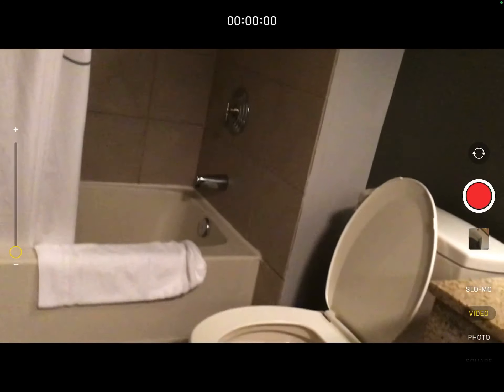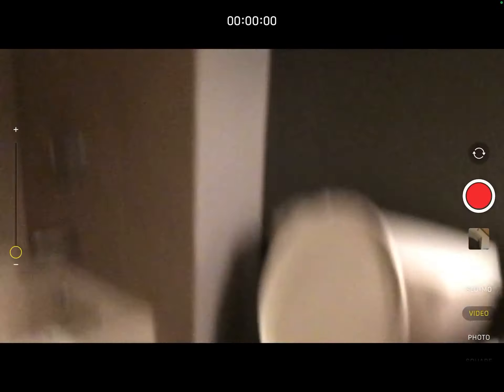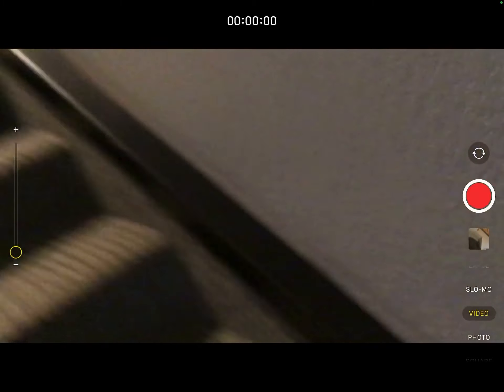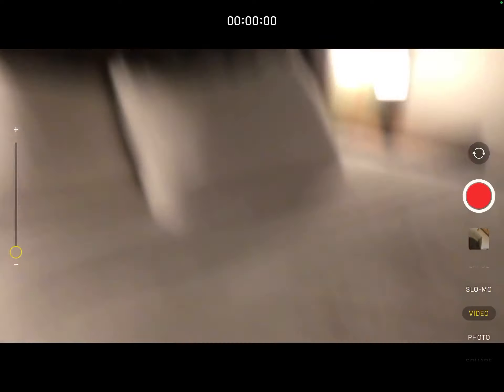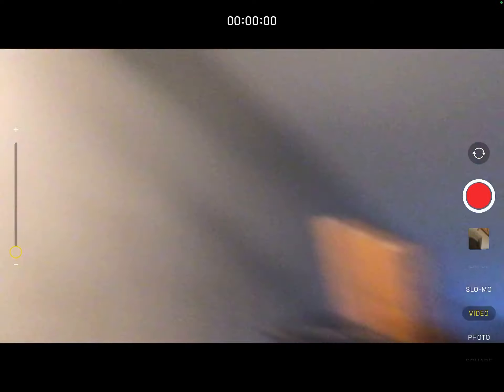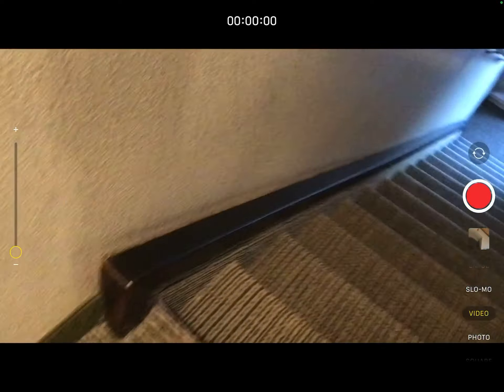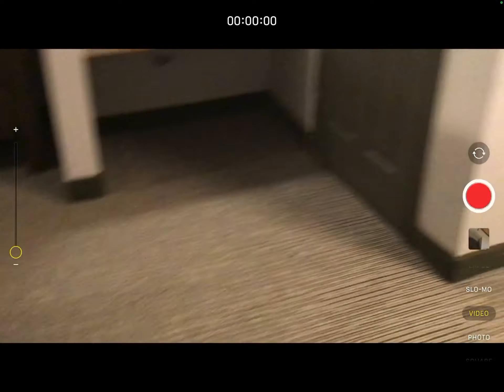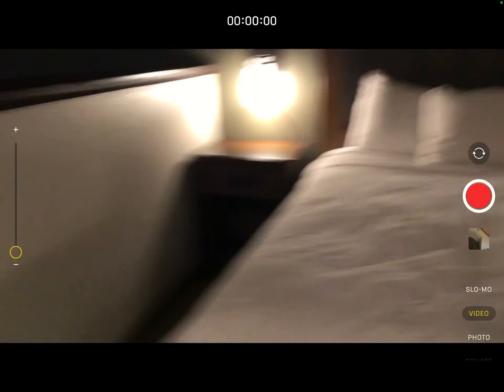In Wolf lodge